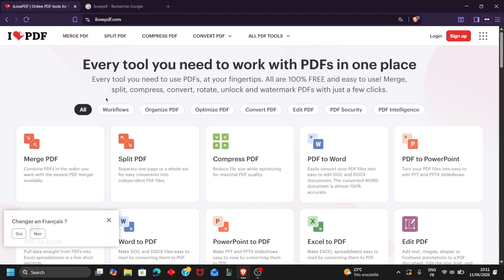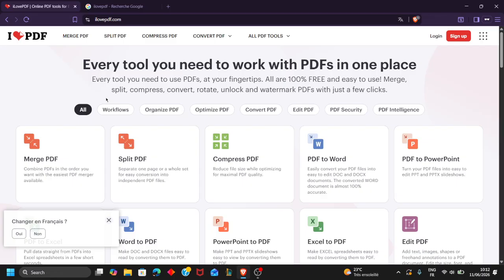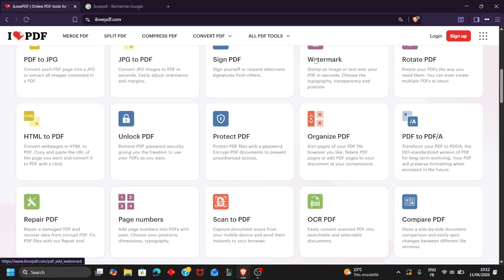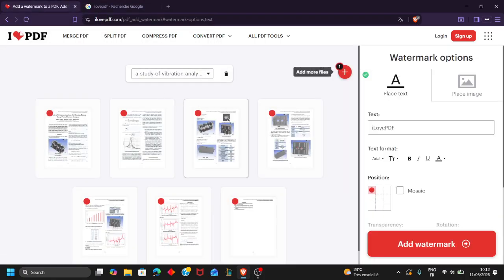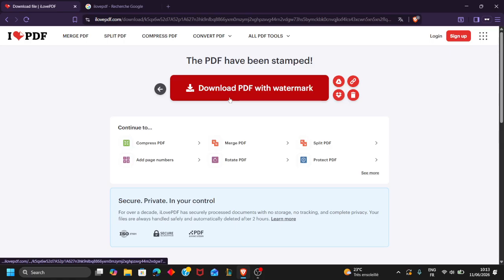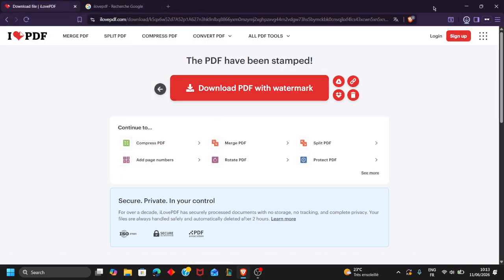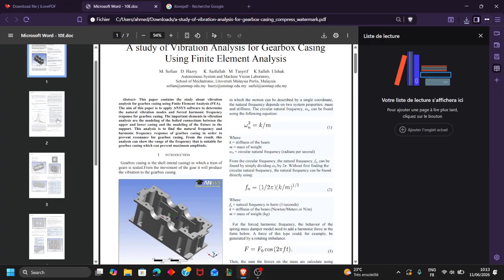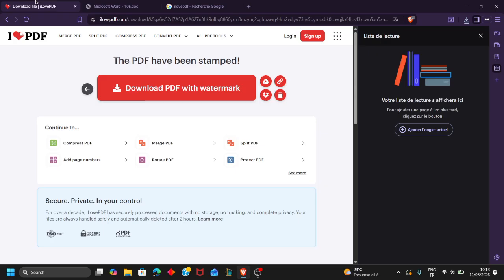How To Add a Watermark to a PDF in iLovePDF! Tutorial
Today we talk about how to watermark a pdf,how to add watermark in pdf file,add a watermark to a pdf in ilovepdf,add watermark to pdf